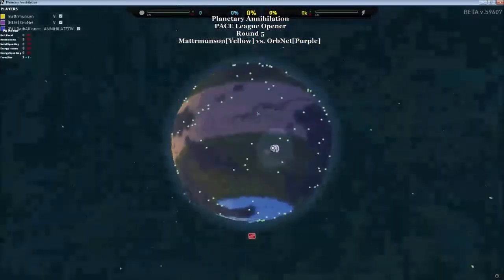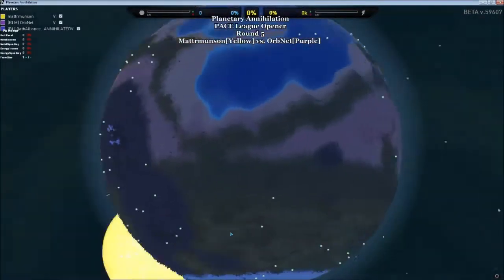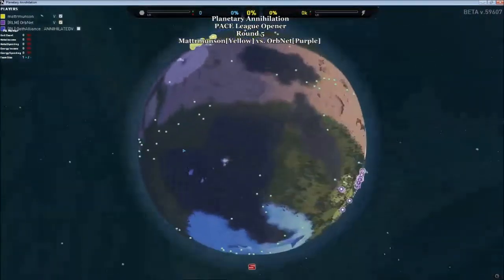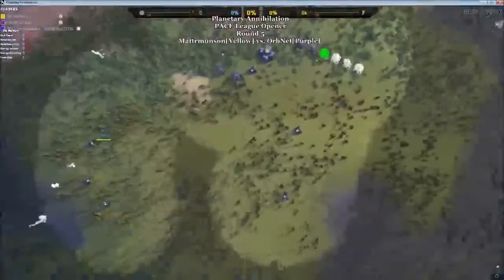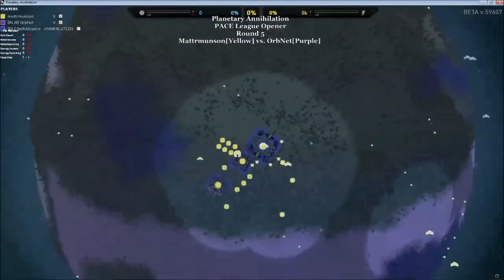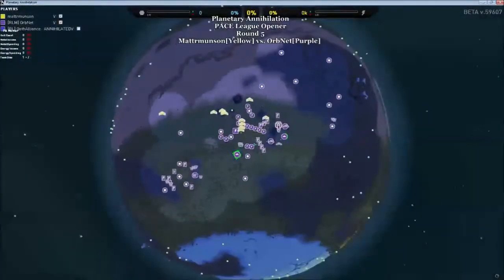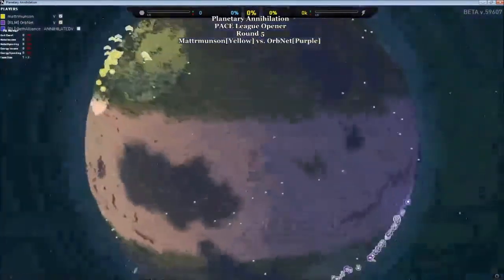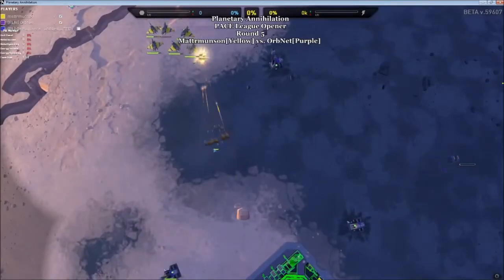Planetary Annihilation: Beta - Episode 79 - PACE Opener - Mattrmunson vs OrbNet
Planetary Annihilation Competitions and Esports League Opener
Round 5
Players: Mattrmunson vs. OrbNet
Casting: OathAlliance